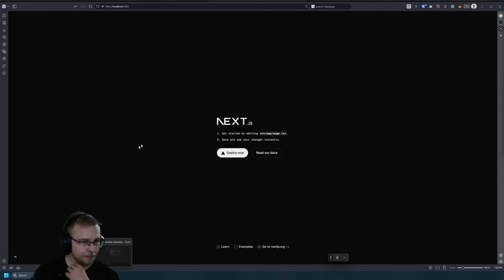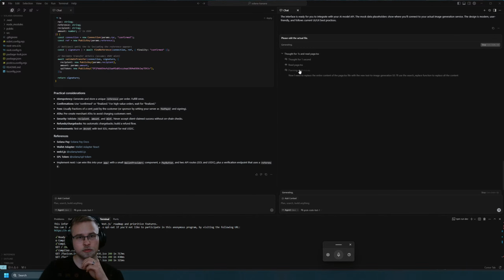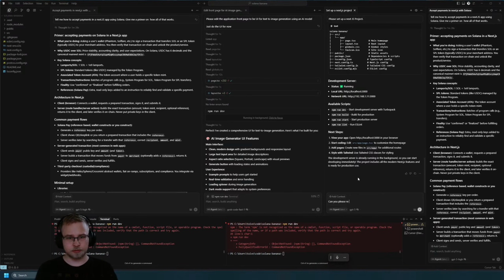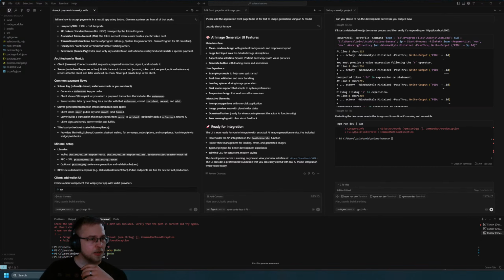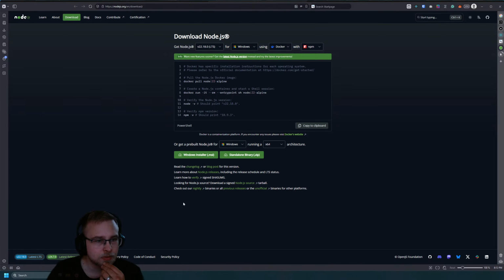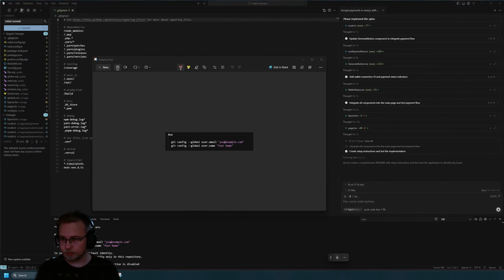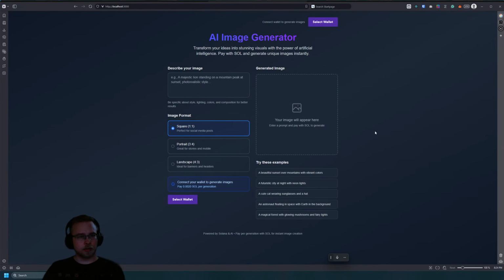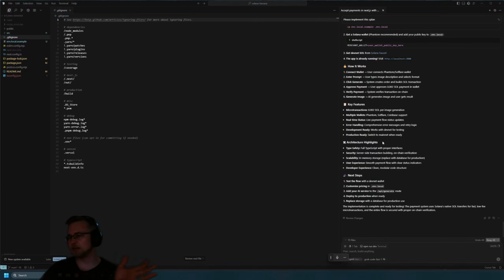Building Solana Banana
Let's build an app around Google Nano Banana image model and have the app accept payment with Solana (SOL)